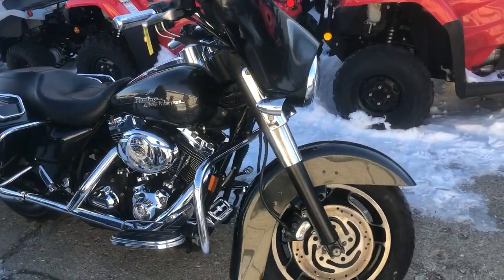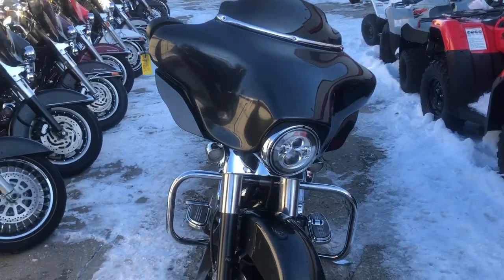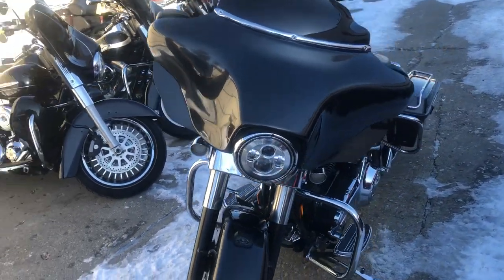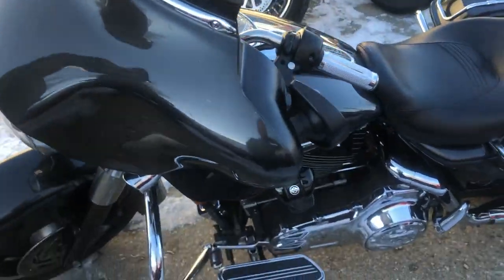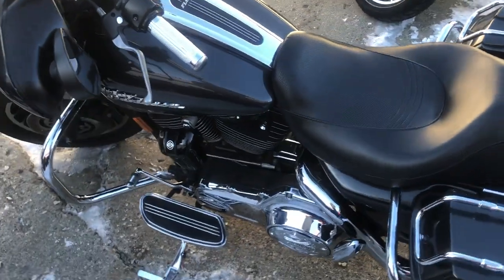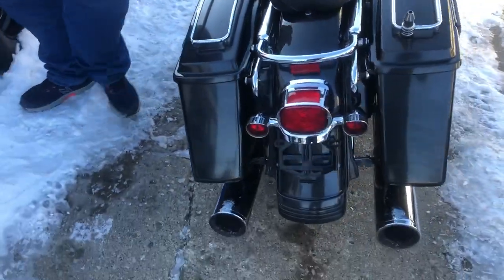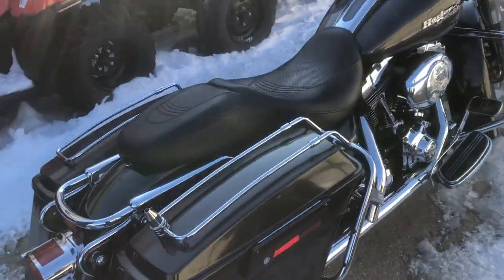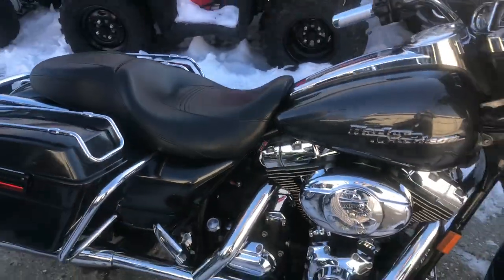USED 2007 HARLEY STREET GLIDE FOR SALE IN MI U6613